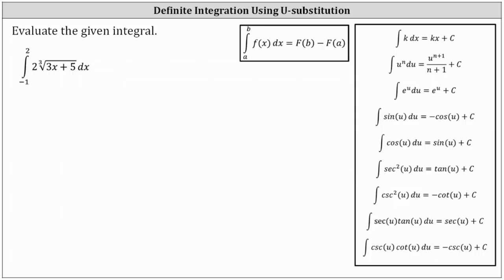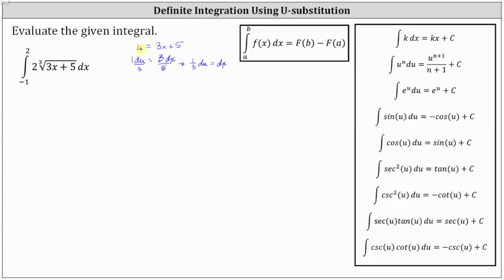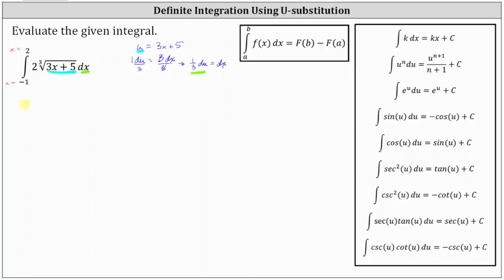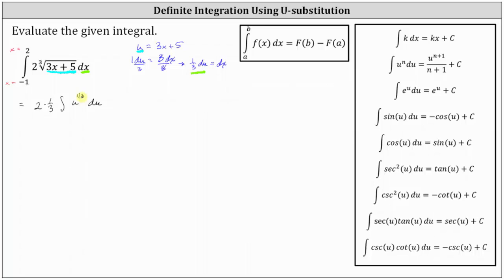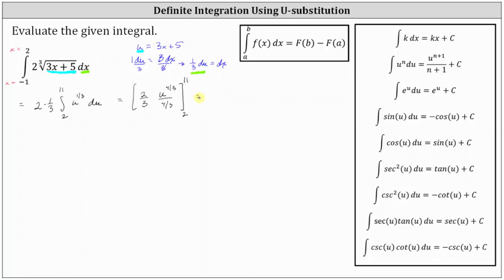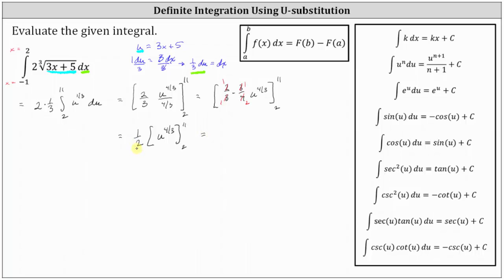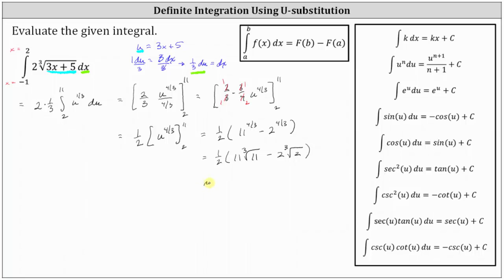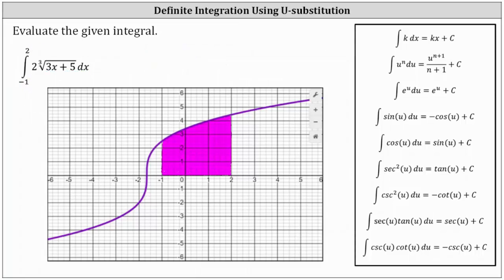Evaluate a Definite Integral Using U-Substitution: Cube Root